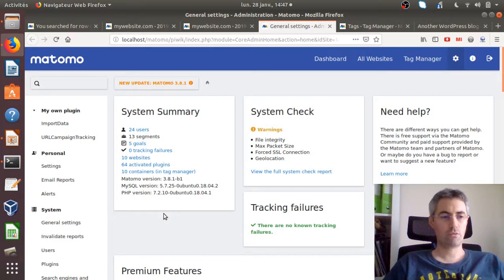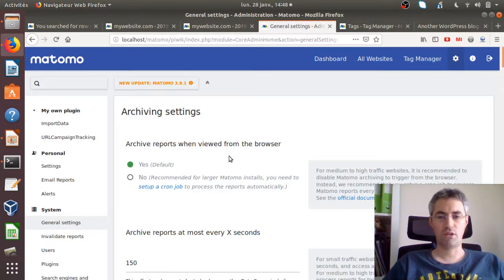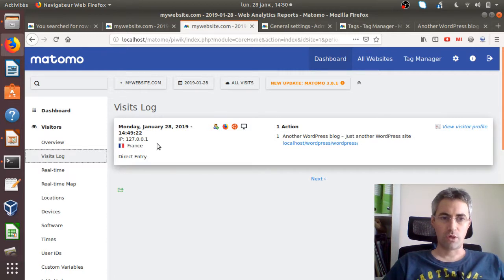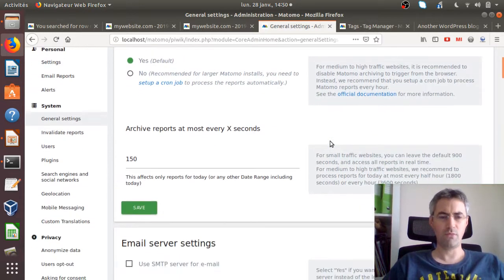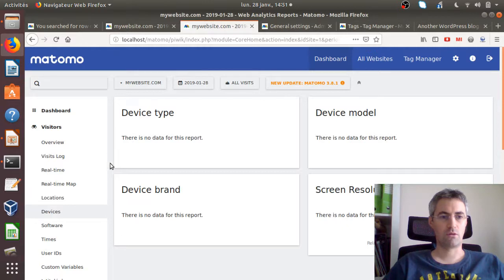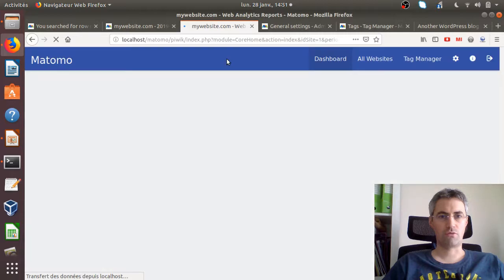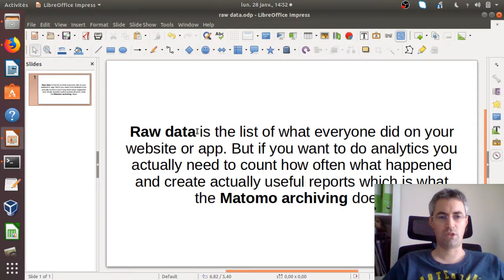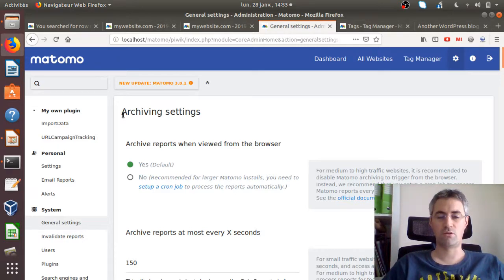What are the differences between raw data and archive data in Piwik Matomo analytics?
It took me a while to really understand what are the differences between row data and archive data in Matomo (Piwik) Analytics. So I decided to make a short video which give the definition of both terms with real cases examples. Hope it will help.